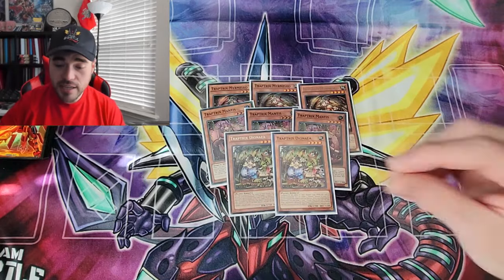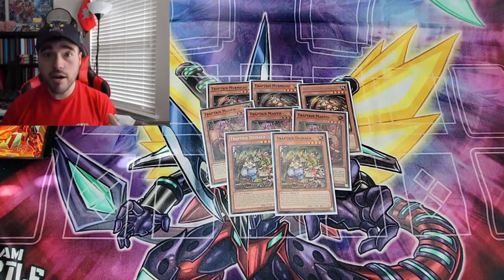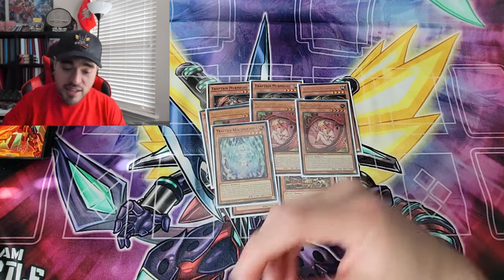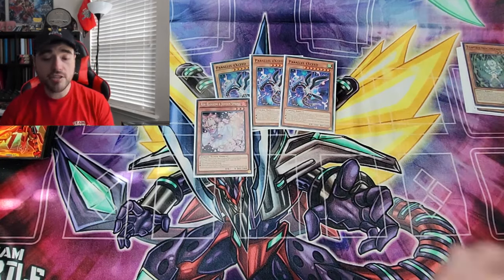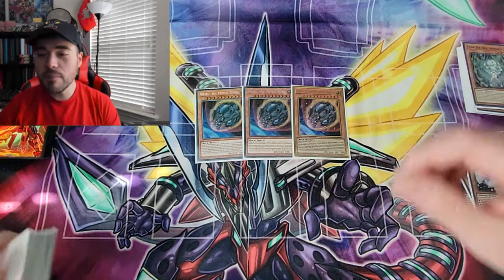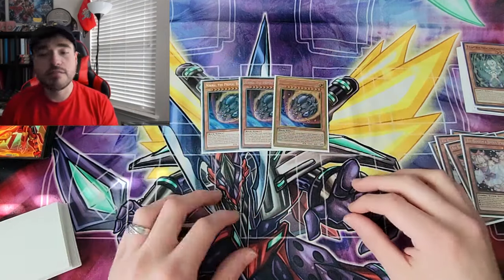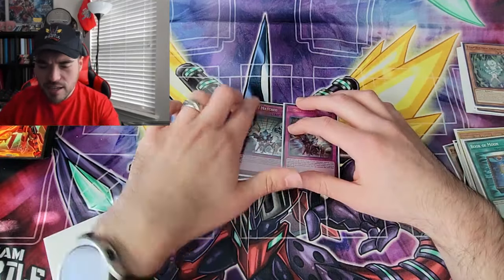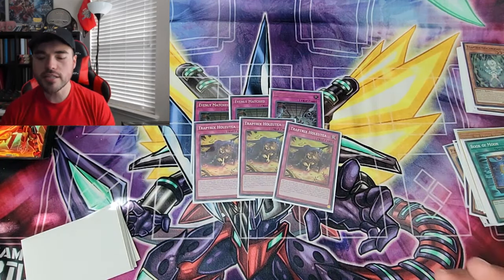12TH PLACE REGIONAL TRAPTRIX DECK PROFILE [FT. BORTLE] PHHY SHREVEPORT LA!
💥 Shop on TCGPlayer?  Use our link to support us

💥DragonShield Sleeves & More! Use our link to support us

Want to buy some Merch?
(SHIRTS, HATS, AND PLAYMATS) *As seen on YouTube*
Will reply within 24 hours.
To be a part of BORTLENATION all you have to do is subforbortle its that easy and its FREEEE
OH GODDD YESSSS